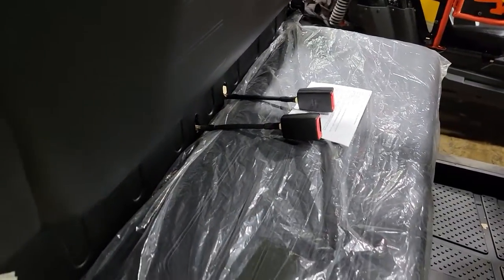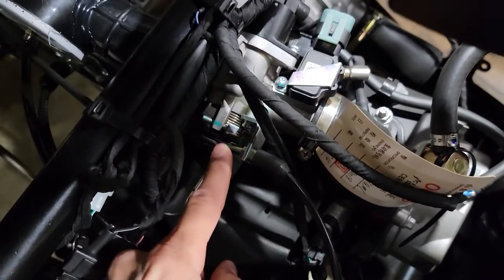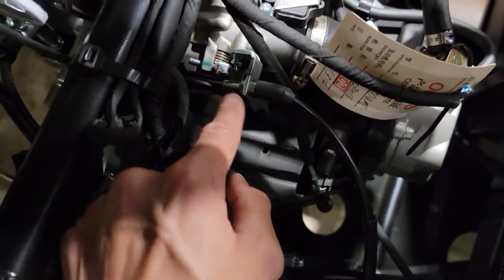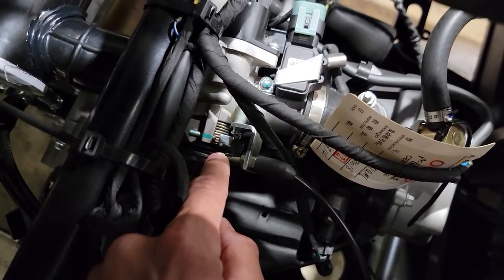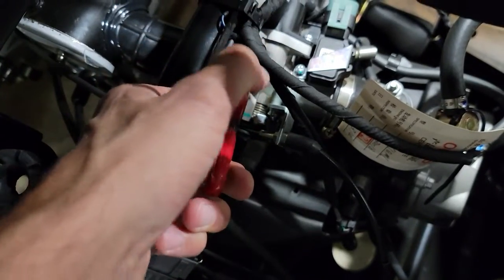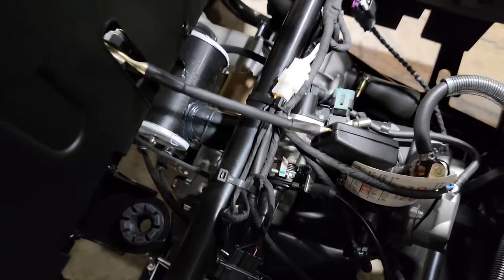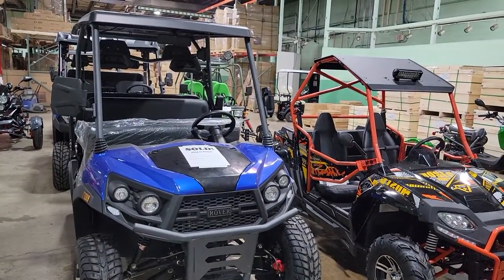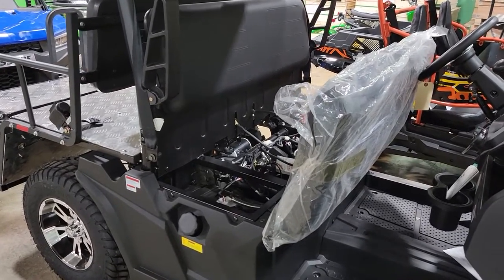Easy Way To Adjust Idle On Rancher Rover 200cc Gas Golf Cart UTV Utility Vehicle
Hello Everyone... Here Is A Short Instructional Video On How To Adjust The Idle Up And Down On Virtually Any 200cc Or 250cc UTV Gas Golf Cart. For More Troubleshooting Video!